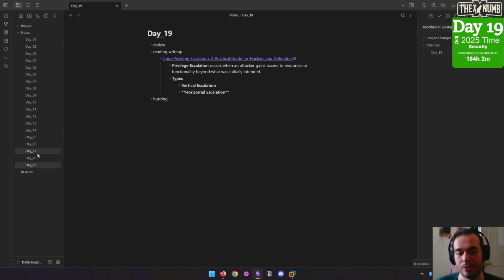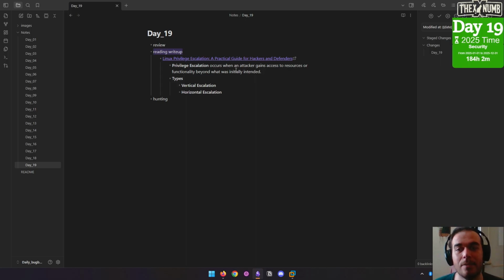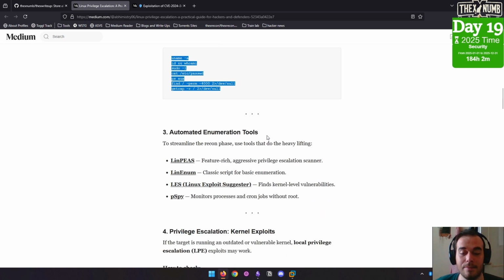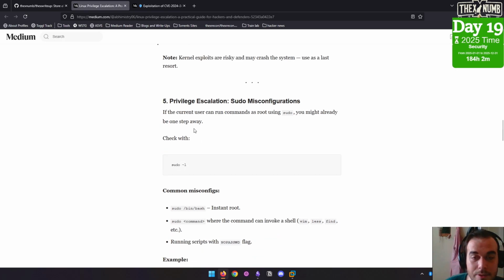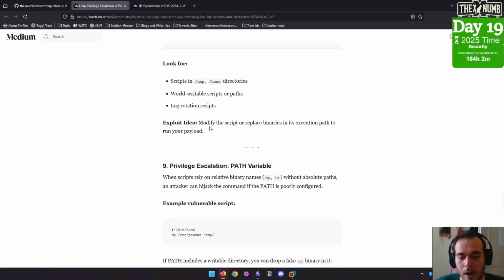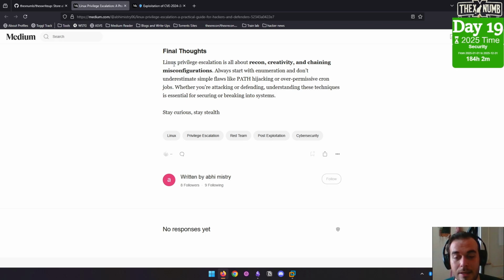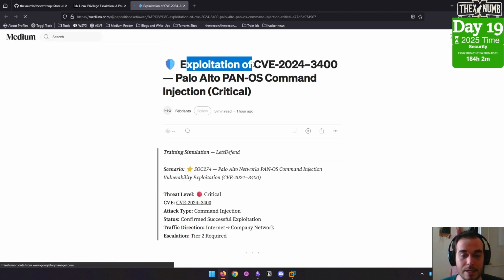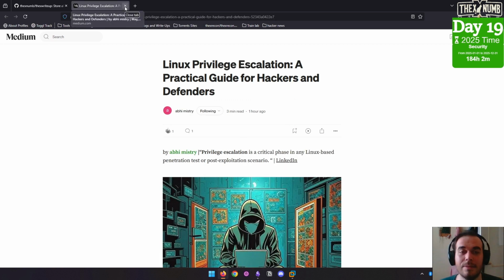Day 19 of Bug Bounty Challenge until I earn my first bounty!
- review
- reading writeup
  - **Privilege Escalation** occurs when an attacker gains access to resources or functionality beyond what was initially intended.
  - **Types**
   - **Vertical Escalation**
   - **Horizontal Escalation**
  - Notes
   - when the kernel is outdated the **local privilege escalation (LPE)** is possible
- hunting
 - work on the result of the `httpx`